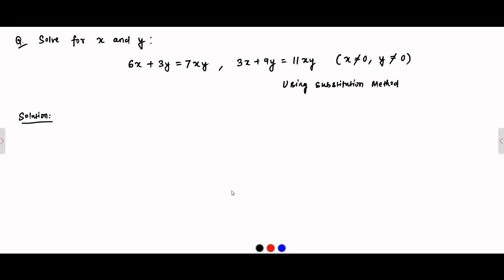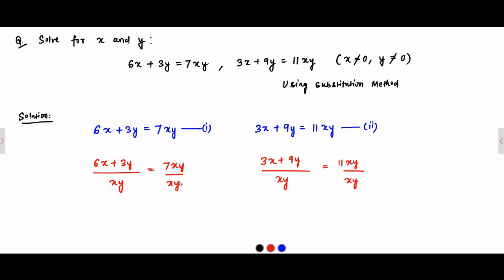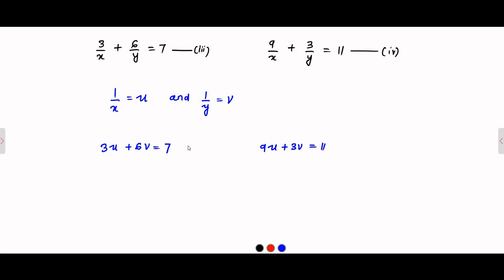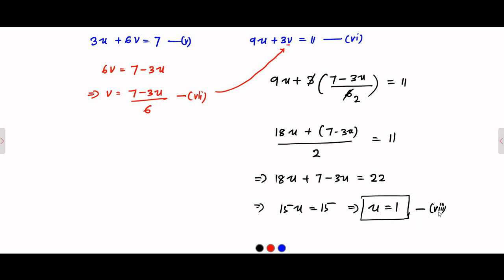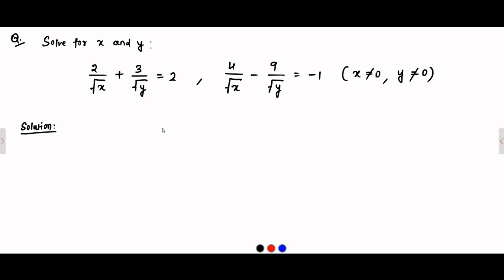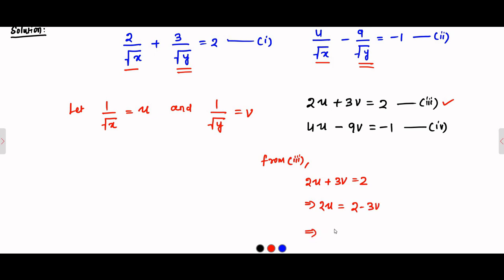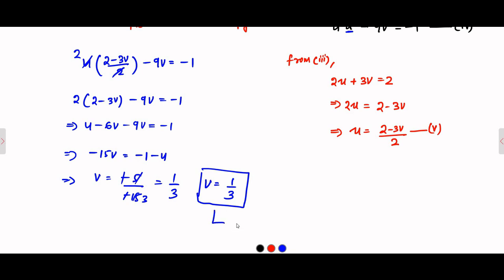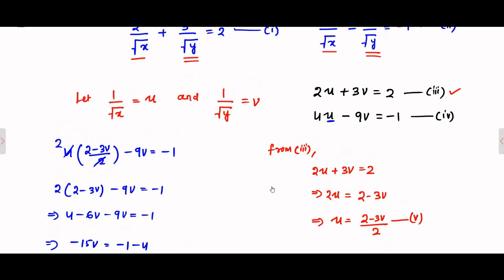Solving Linear Equations In Two Variables | Substitution Method | Questions 7